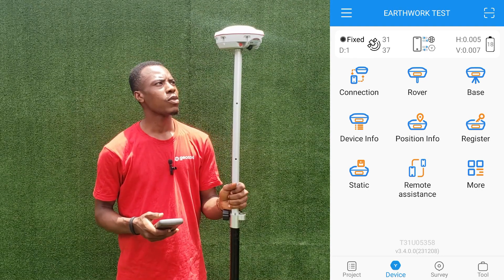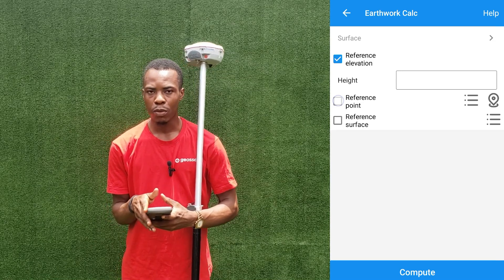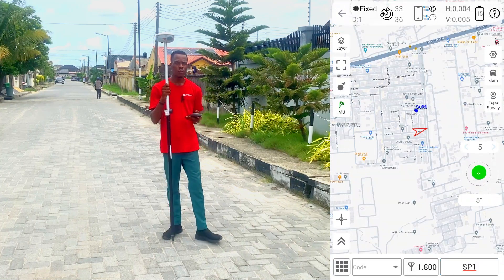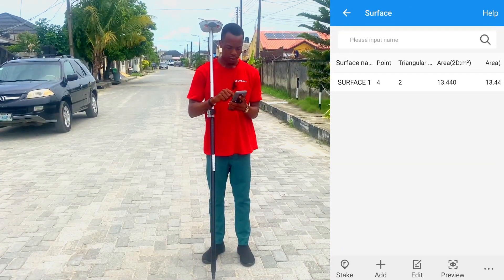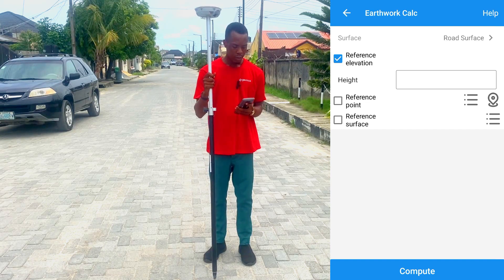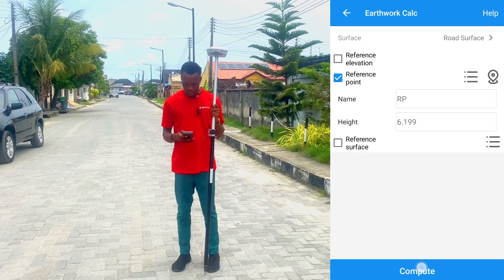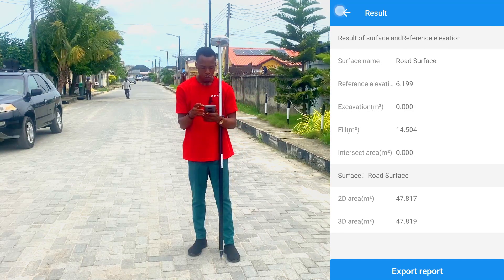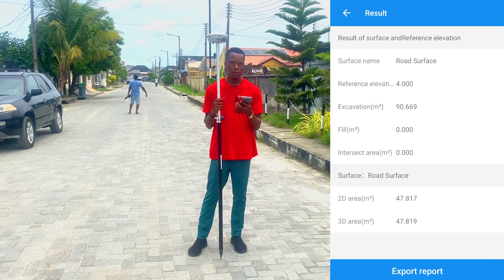GNSS TUTORIAL - HOW TO CALCULATE CUT AND FILL FOR EARTHWORK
In this tutorial, we show you how to create a surface and calculate cut and fill volume.